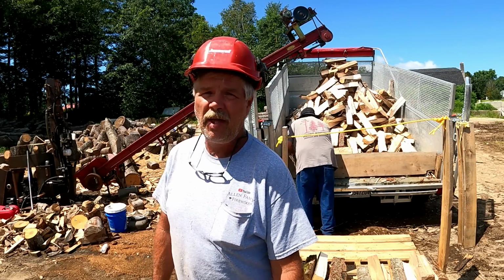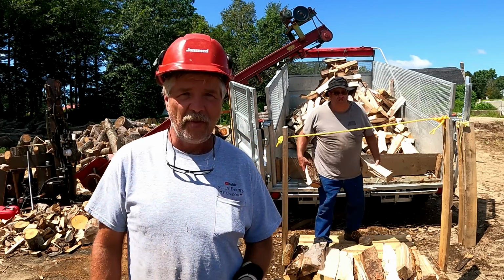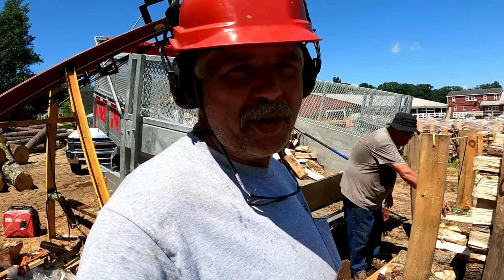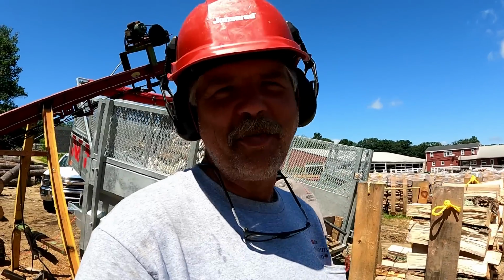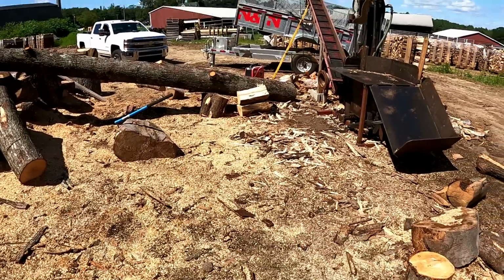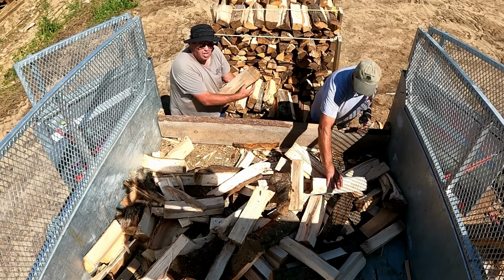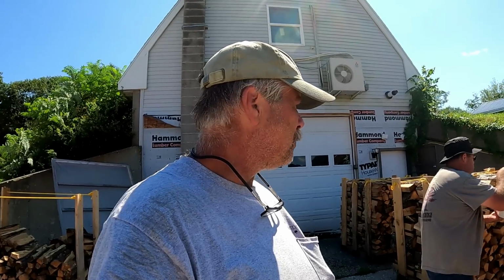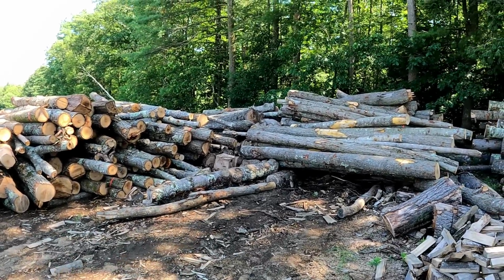GETTING CREATIVE AND GETTING IT DONE IN THE WOODYARD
In this video I've got my brother Andy working double duty and we're getting stuff done!